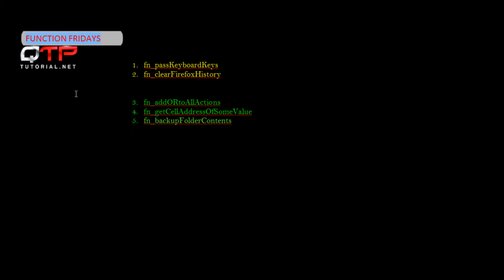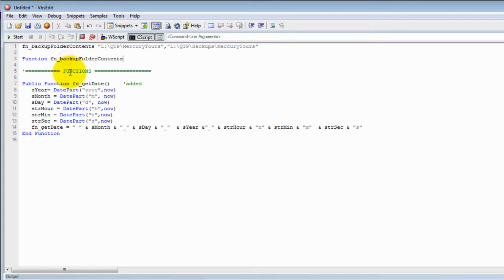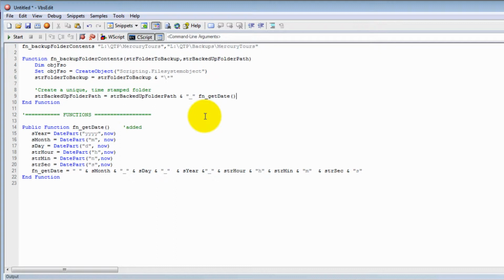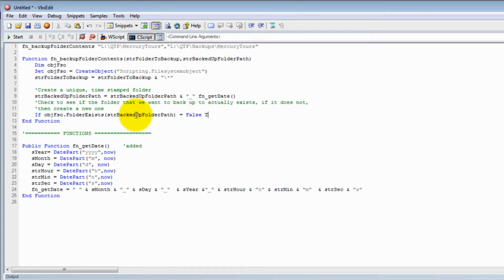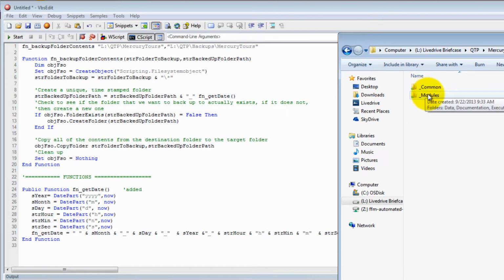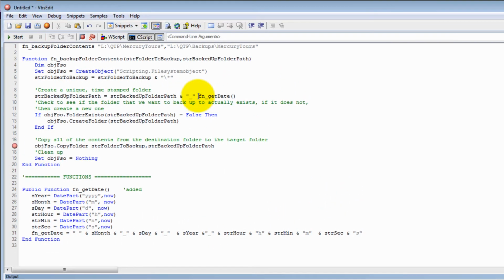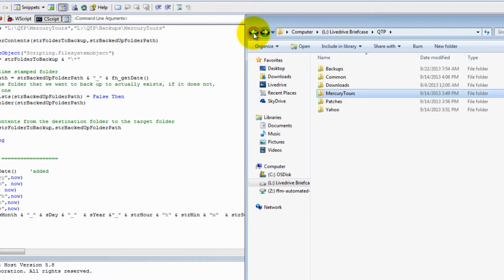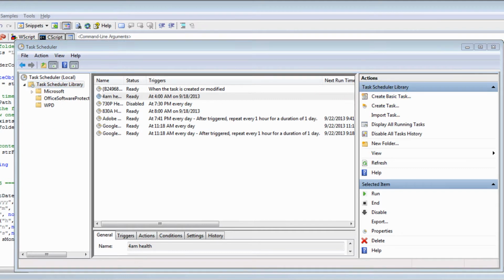QTP tutorial-Essential basic to advanced on the job functions part 5: fn_backupFolderContents